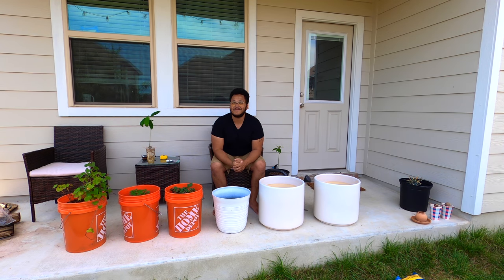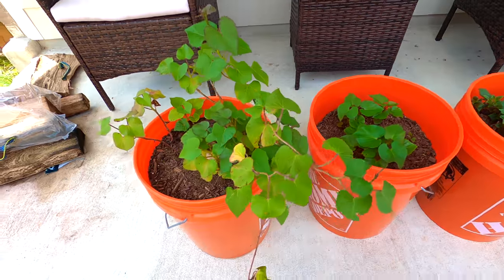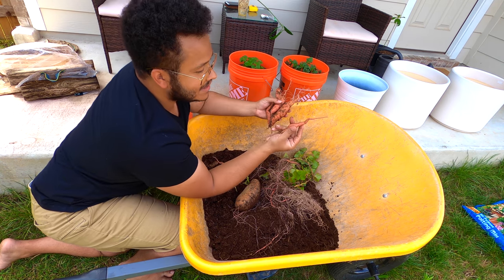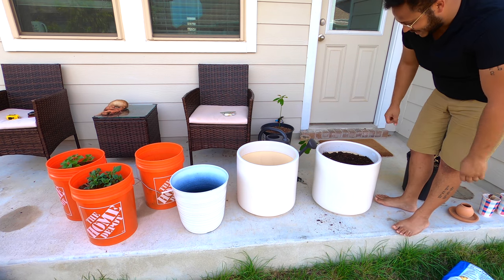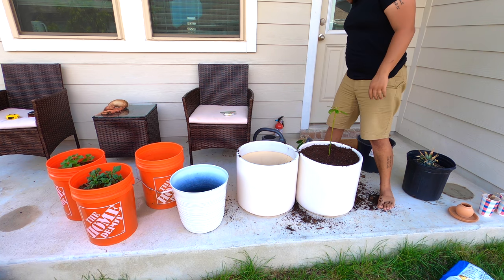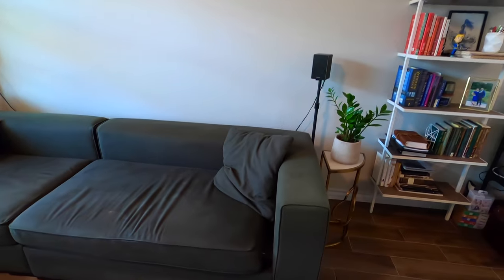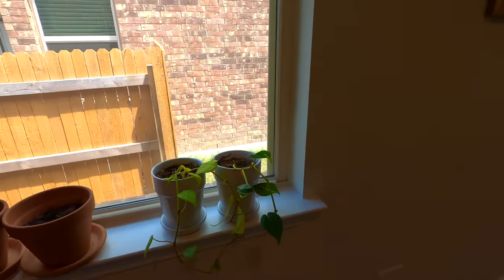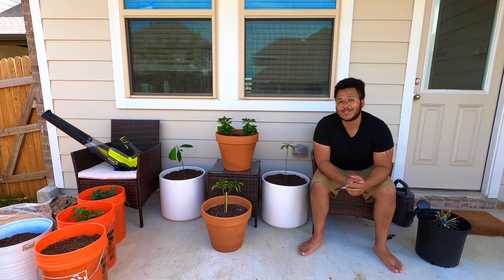How To Grow Sweet Potatoes in a Bucket (Part 2: Spring Harvest) and My Indoor Garden Tour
Greetings fellow gardeners, this is a 4 month follow up to my previous video, "How To Grow Sweet Potatoes in a Bucket (Part 1: Winter Edition)", which I posted in January 2021.

Down here in Austin, Texas [Zone 8B] we get some really cold winters, and this last winter was a record setting one. If I had planted these potatoes in ground, they would have died in February from the winter storm. Thankfully, I could take these containers inside during the extreme cold.

After 120 days of growth, I've decided to harvest our sweet potato bucket. We got about 7 or 8 small sweet potatoes! I grew these sweet potatoes in a 5 gallon home depot bucket made from HDPE 2 recycled plastic (food safe plastic). They were a bit smaller than I expected, but this was a fun and successful experiment.

The sweet potatoes were grown in Miracle Grow Garden Soil, which in Texas, Miracle Grow Garden Soil is made with processed forest products, compost, sphagnum peat moss, coir, fertilizer, and a 'wetting agent'.

I also will be discussing patio gardening and container gardening, growing yukon gold potatoes, sweet potatoes, pineapple, habaneros, jalapeños, mango, and avocado seeds in containers.

The last part of the video is an indoor garden tour, where I'll be discussing house plant propagation of my monstera, pothos, wandering jew, zz plant, pineapples, and more!

I hope you enjoy this video, and good luck with all your container, patio, and indoor gardening projects!

0:00​​​ Intro
1:21​​​ Growing Potatoes in Buckets
4:44 Sweet Potato Harvest
9:03 Patio Gardening with Containers (feat. Avocado, Mango, Pineapple, Jalapeños, and Habanero plants)
16:08 Indoor Garden Tour
24:22​ Closing Thoughts